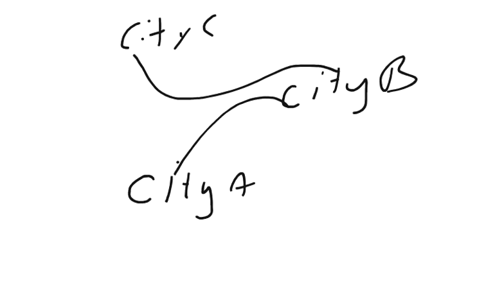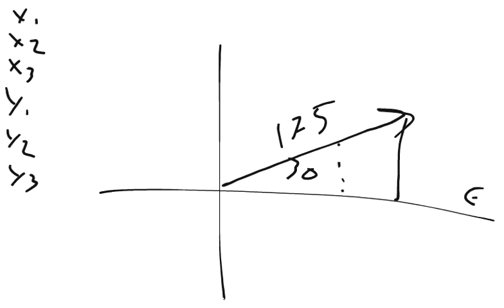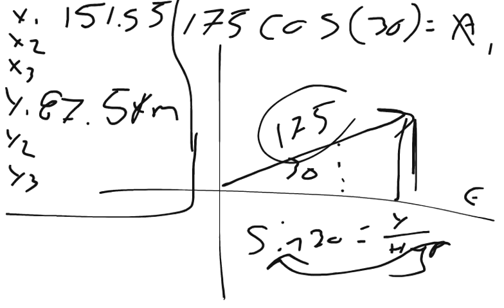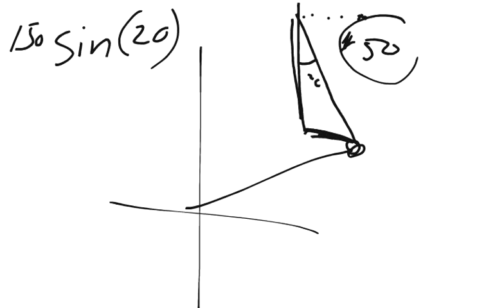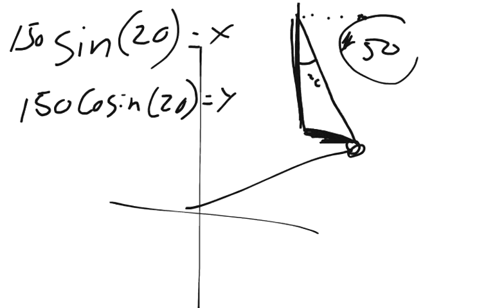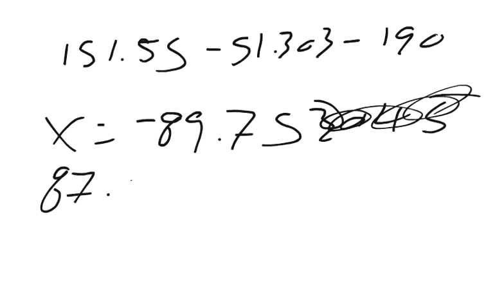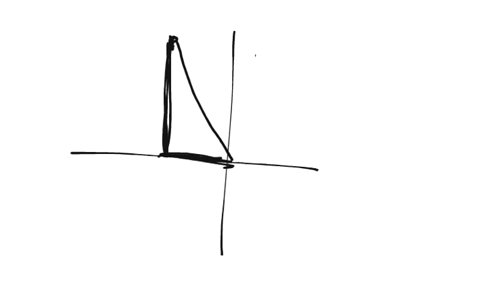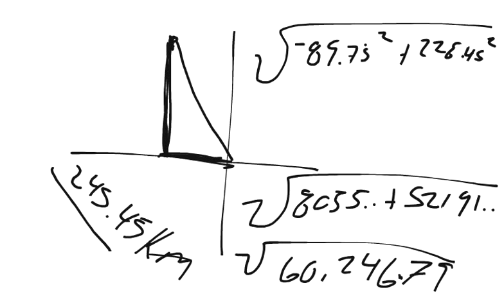Physics Web Assign Ch 3 #11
A commuter airplane starts from an airport and takes the route shown in the figure below. The plane first flies to city A, located 175 km away in the direction 30.0 degrees north of east. Next, it flies for 150 km 20.0 degrees west of north, to city B. Finally, the plane flies 190 km due west, to city C. Find the location of city C relative to the location of the starting point.

Distance ________ km

angle _________ degrees west of north